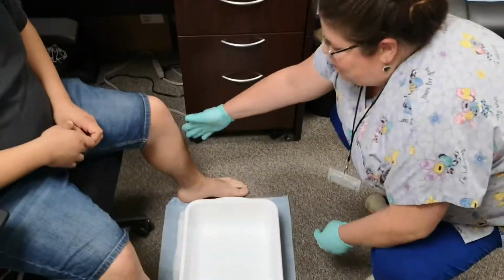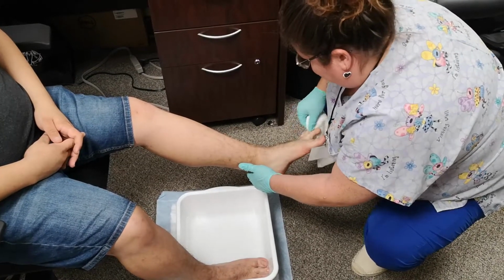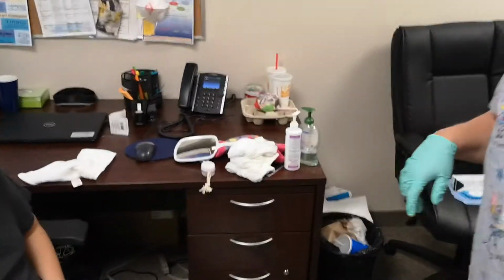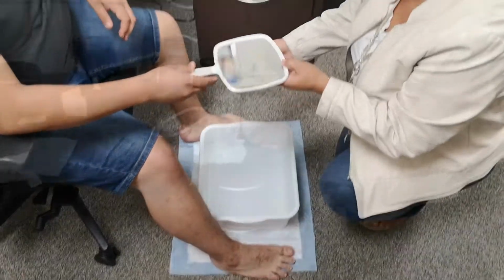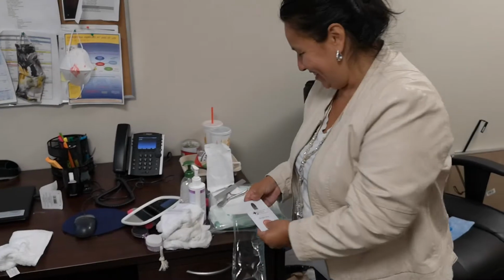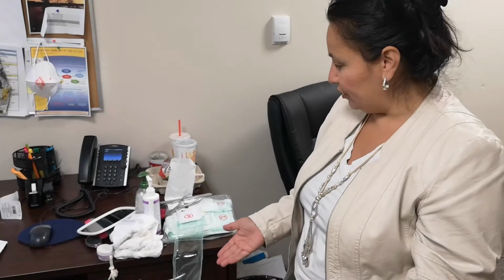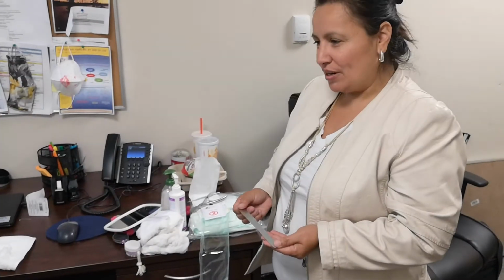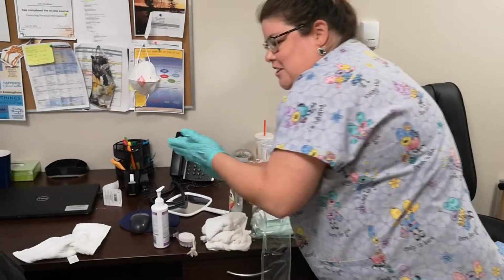KO Home and Community Care - Foot Care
Foot care prep for foot care nurse